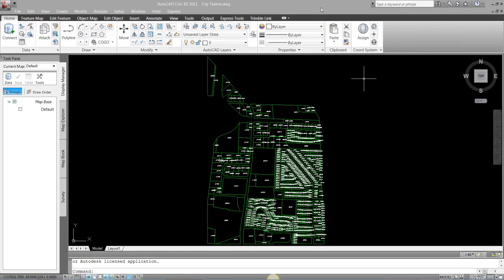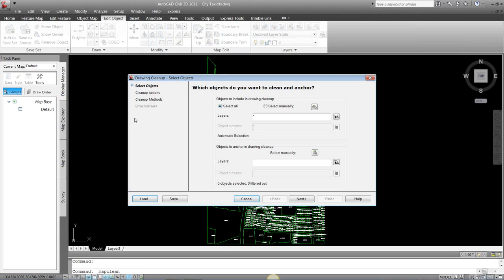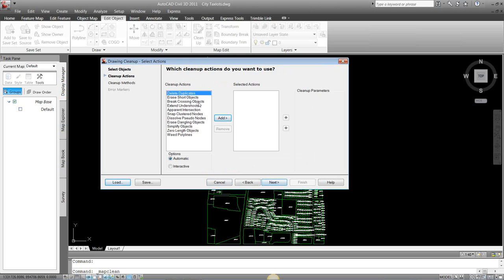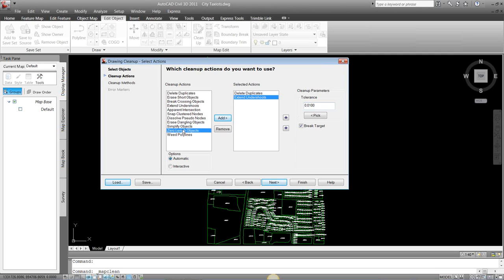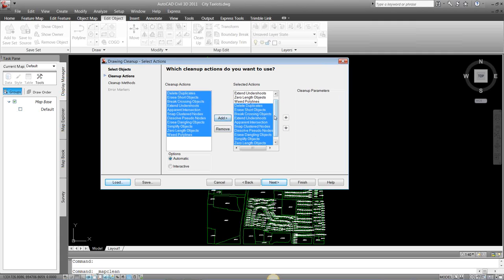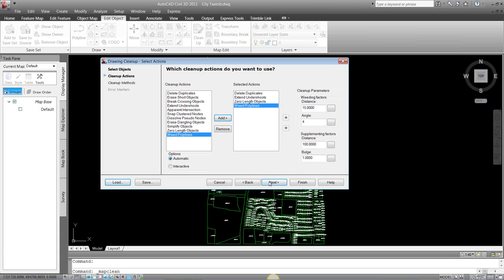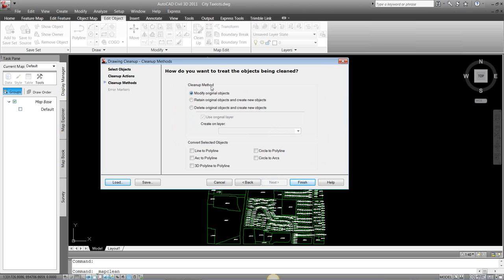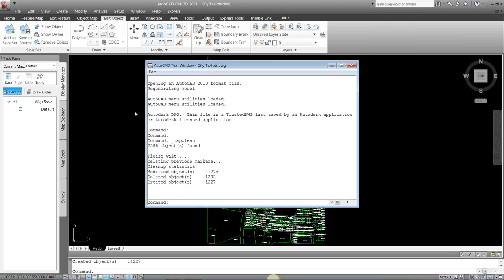MAP 3D_Cleanup Tools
Use these tools to quickly and easily clean up your AutoCAD drawing to prepare for production.